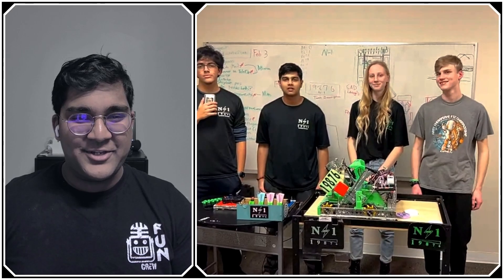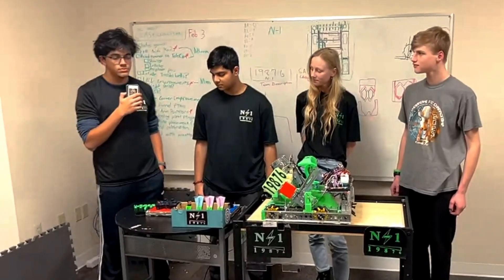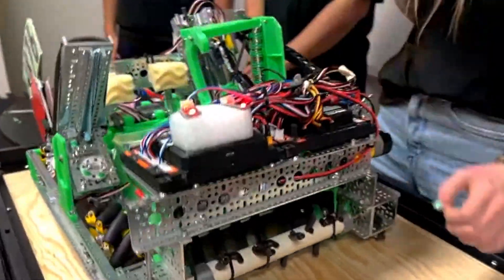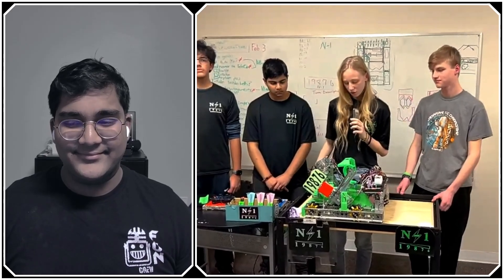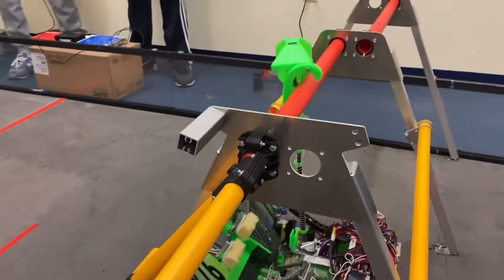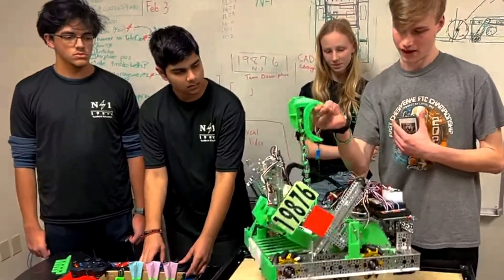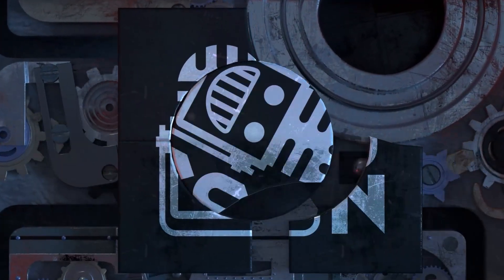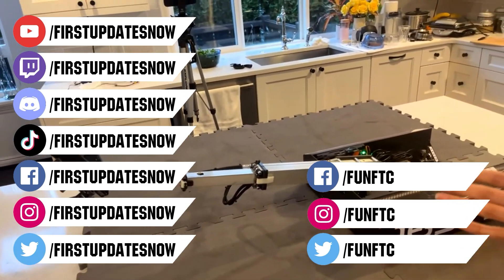Behind the Bot | 19876 N-1 | CENTERSTAGE Robot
19876 N-1 has a must-see CENTERSTAGE Behind the Bot. Dive into their effective intake, transfer/deposit and super fast hang mechanism. Currently ranked top 30 in OPR and endgame OPR, N-1 has a fantastic robot!